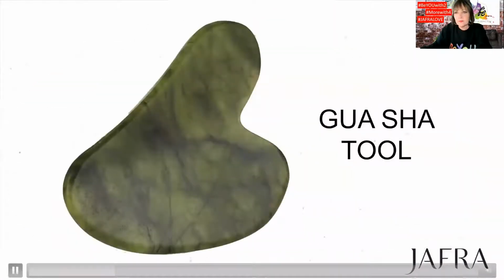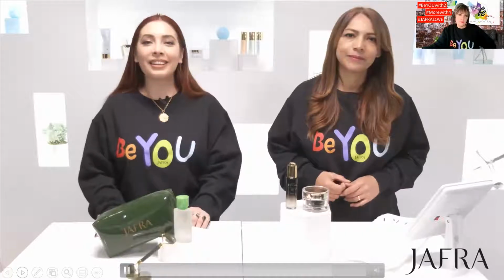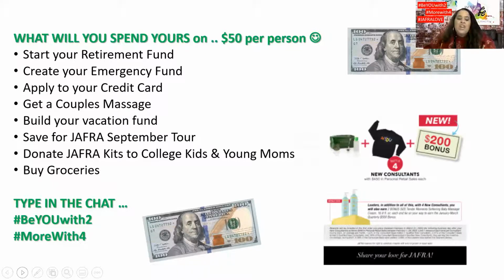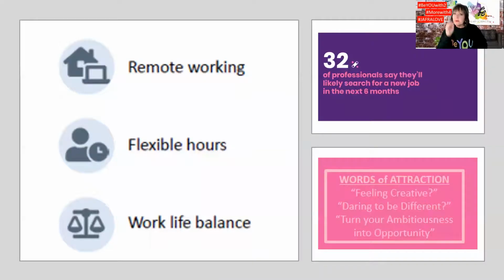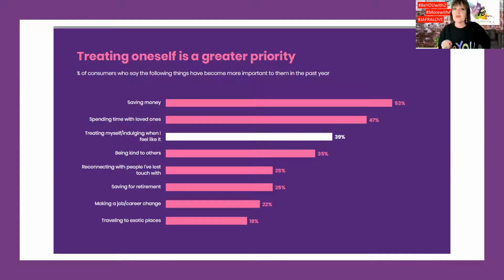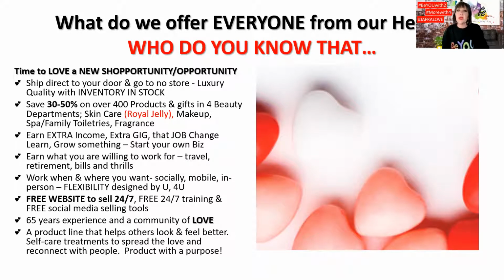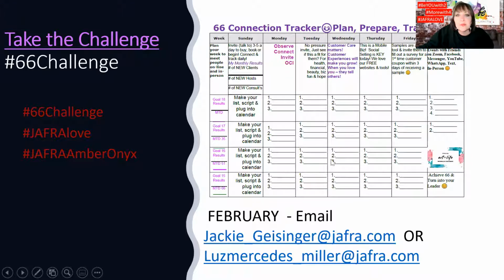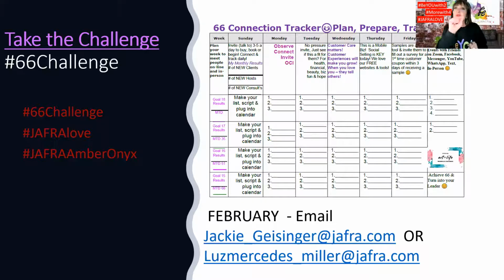February SELLABRATION 2022 Part 3 of 3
Growing your TEAM!  Why, How, Market Demands/Needs, Care to Share and Sally Elliott, our feature Board of Directors - share how to invite, listen and serve their needs!